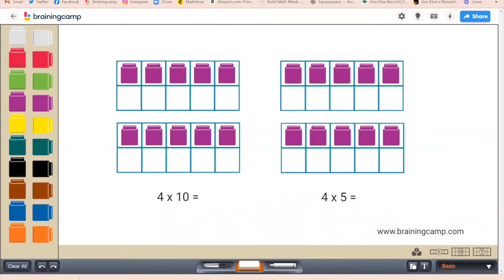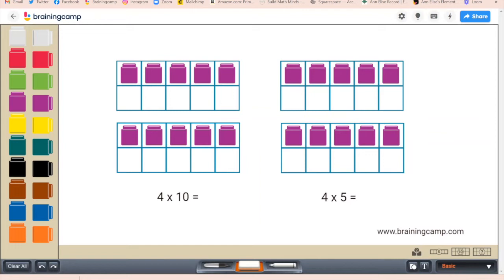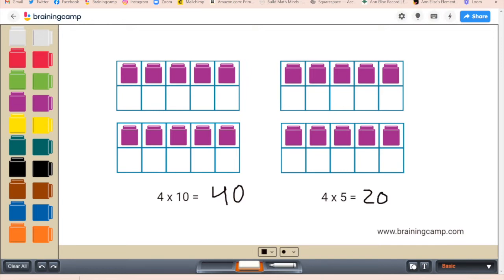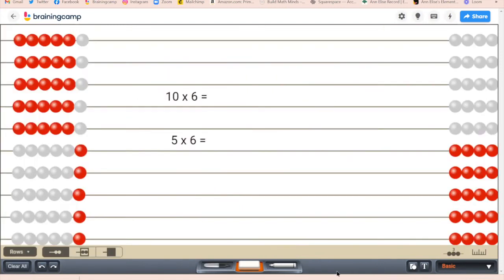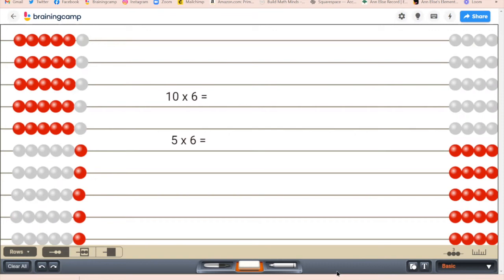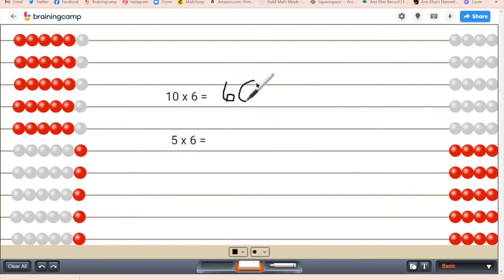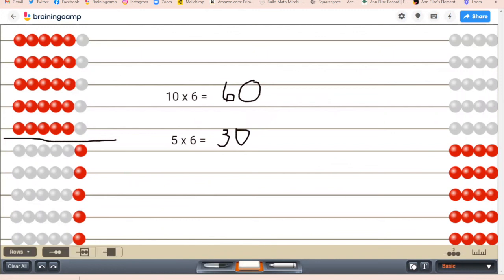Multiply by 10 or 5